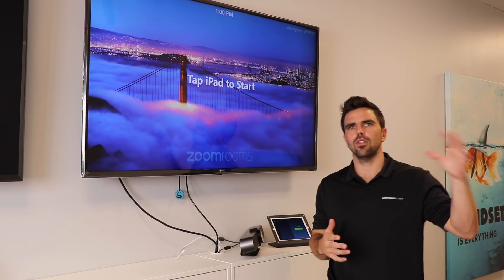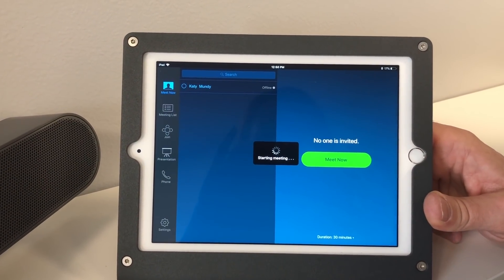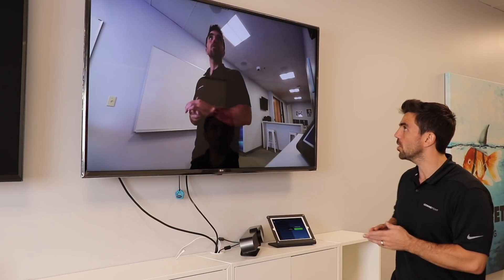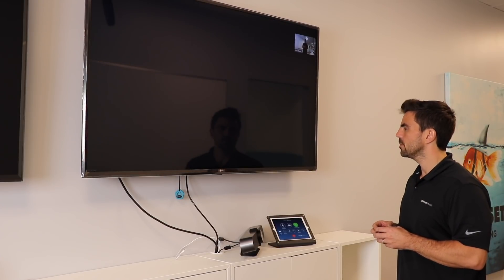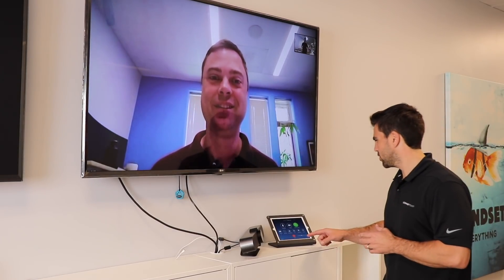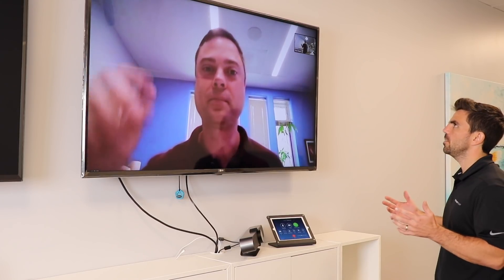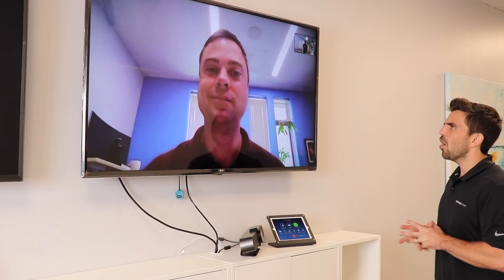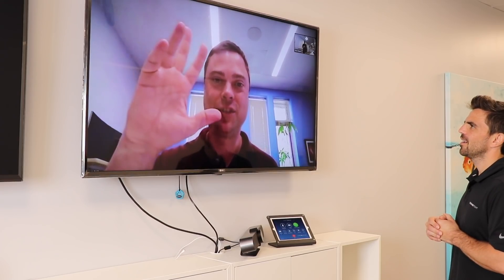Tech Talk: Zoom Room Deployment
We're taking you through the deployment of a Zoom Room - from hardware un-boxing to configuration, registration, and making a call!